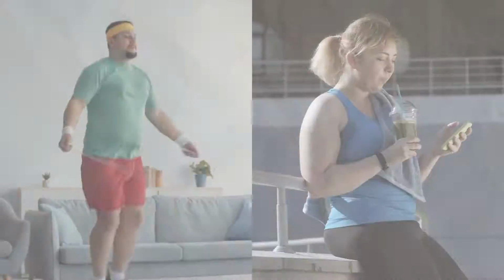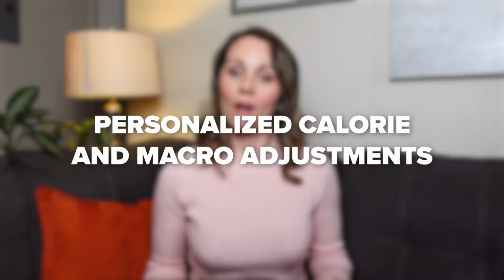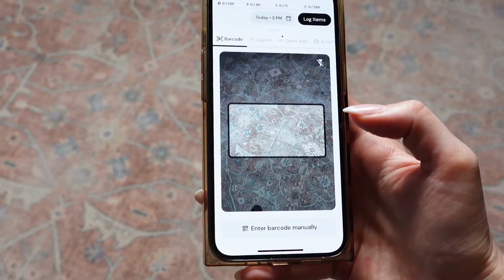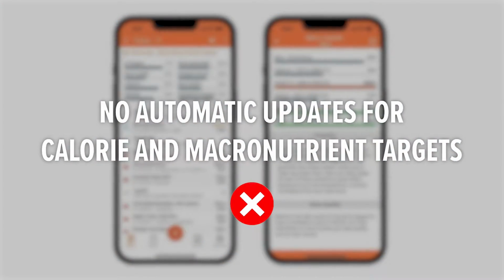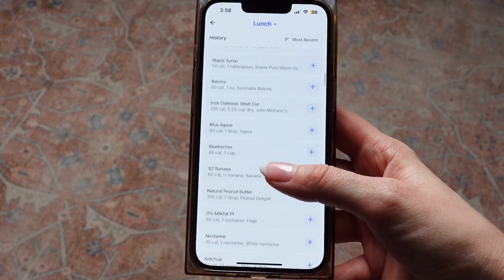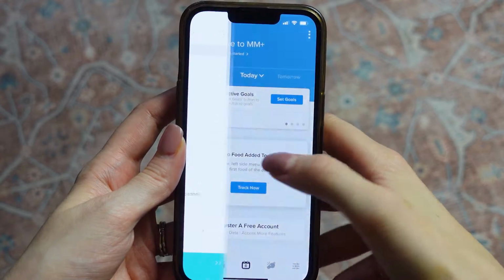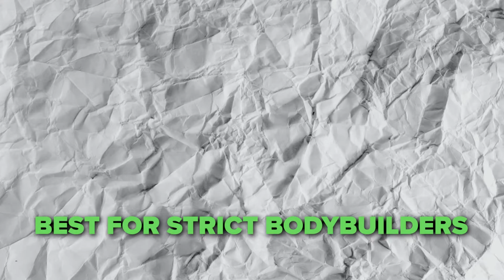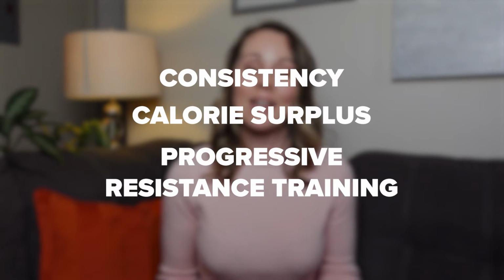Best Nutrition Apps FOR BUILDING MUSCLE in 2024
If your goal is gaining weight, you might feel frustrated and left out with many apps targeting losing weight.  No worries, though, I got you.  Our team at FeastGood.com has tested over 18 nutrition apps for ourselves and our clients with mass gain goals, and we’ve come up with the best picks.

Introduction 0:00
Why Trust Our Recommendation? 0:17
Key Criteria: How To Choose An App For Weight Gain 1:02
✅ 𝙏𝙤𝙥 𝘼𝙥𝙥𝙨 𝙁𝙤𝙧 𝙒𝙚𝙞𝙜𝙝𝙩 𝙂𝙖𝙞𝙣 (Pros & Cons)
1. 𝗕𝗲𝘀𝘁 𝗢𝘃𝗲𝗿𝗮𝗹𝗹 -  MacroFactor 2:10
2. 𝗕𝗲𝘀𝘁 𝗙𝗼𝗿 𝗗𝗮𝘁𝗮 𝗡𝗲𝗿𝗱𝘀 - Cronometer 3:44
3. 𝗕𝗲𝘀𝘁 𝗙𝗼𝗿 𝗧𝗵𝗼𝘀𝗲 𝗪𝗵𝗼 𝗘𝗮𝘁 𝗢𝘂𝘁 𝗢𝗳𝘁𝗲𝗻 - MyFitnessPal 4:57
4. 𝗕𝗲𝘀𝘁 𝗕𝗮𝘀𝗶𝗰 𝗢𝗽𝘁𝗶𝗼𝗻 - MyMacros+ 6:36
5. 𝗕𝗲𝘀𝘁 𝗙𝗼𝗿 𝗦𝘁𝗿𝗶𝗰𝘁 𝗕𝗼𝗱𝘆𝗯𝘂𝗶𝗹𝗱𝗲𝗿𝘀 - RP Diet 8:10
What Results Can You Expect From Using Weight Gain Apps? 9:19